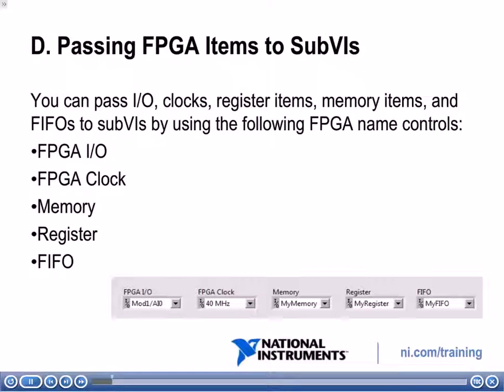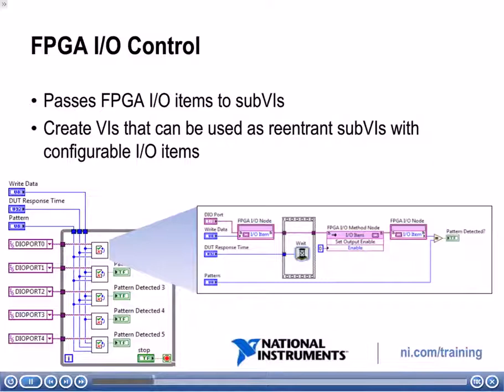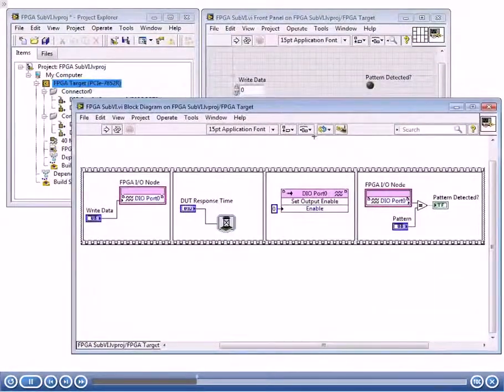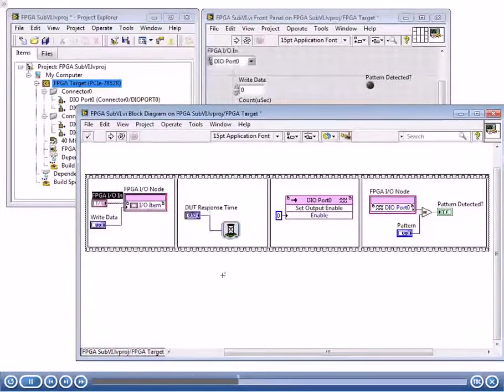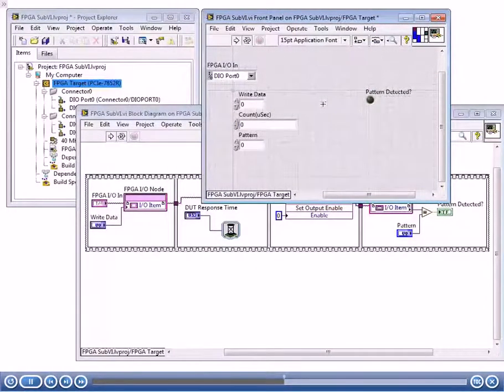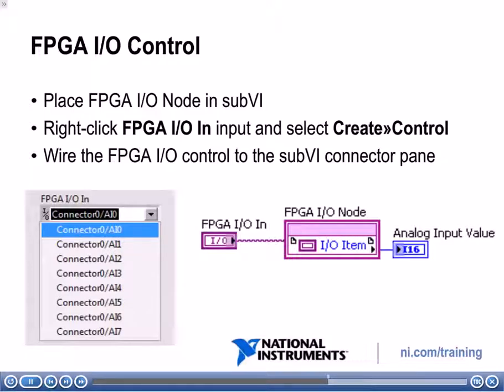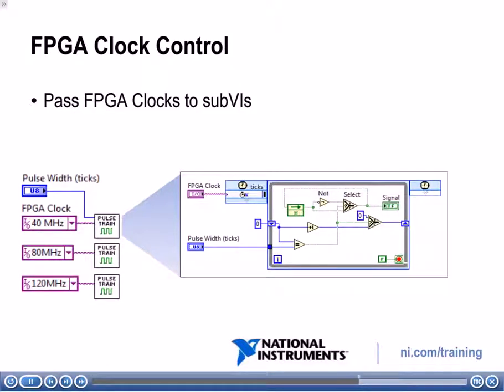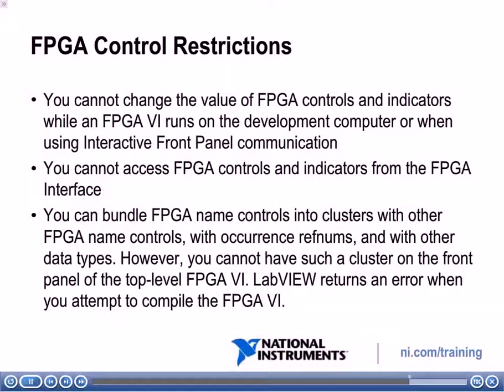NI LabVIEW FPGA Part 93